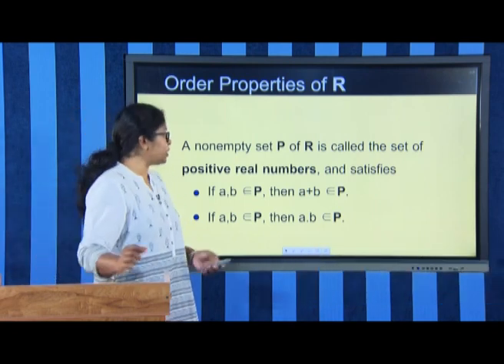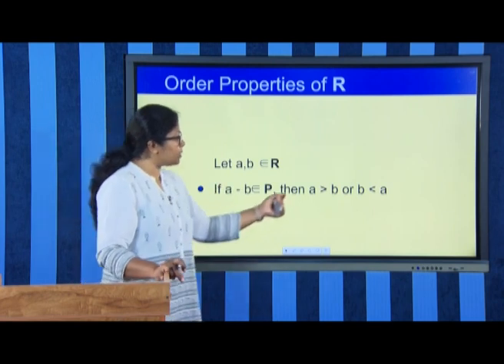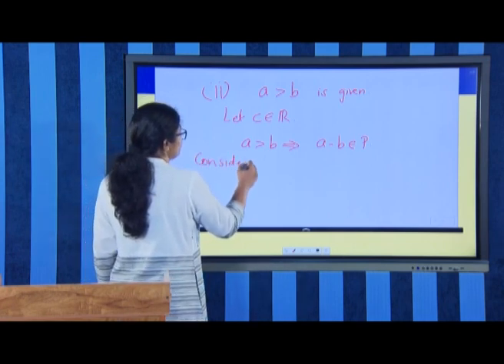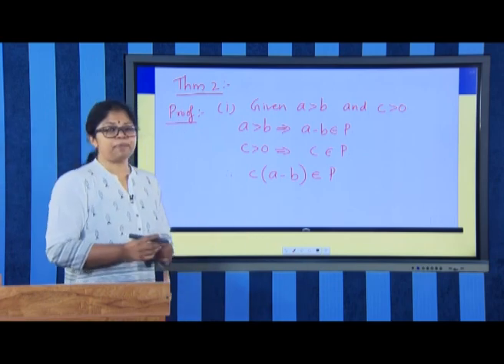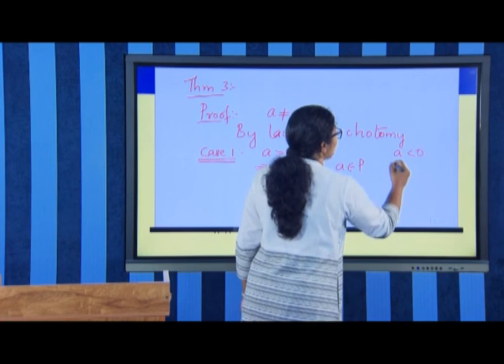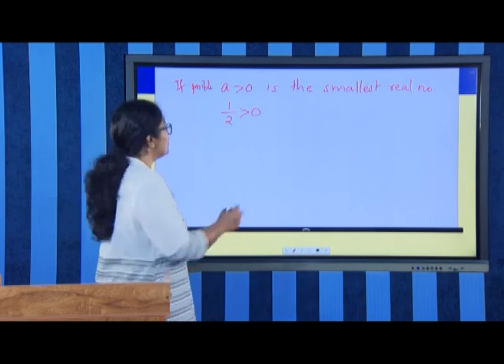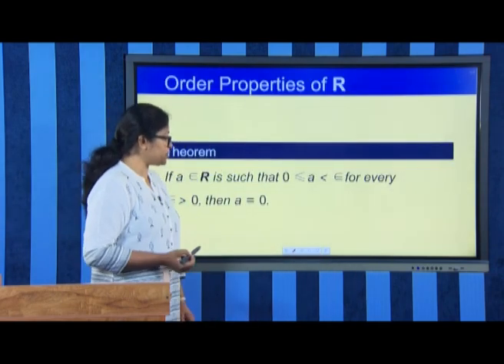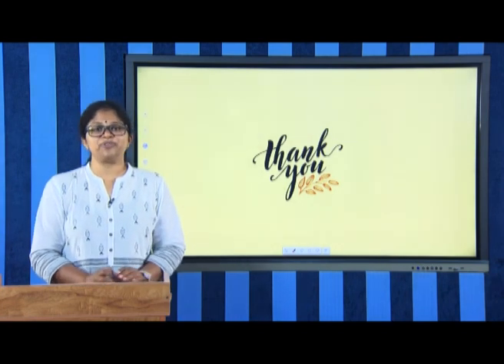06. REAL ANALYSIS-ORDER AND PROPERTIES OF R PART VI